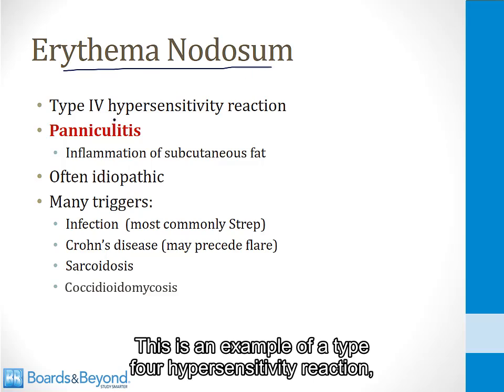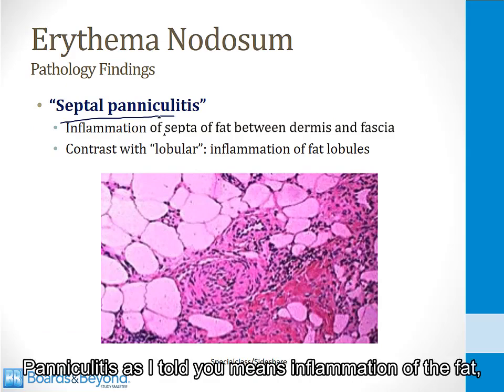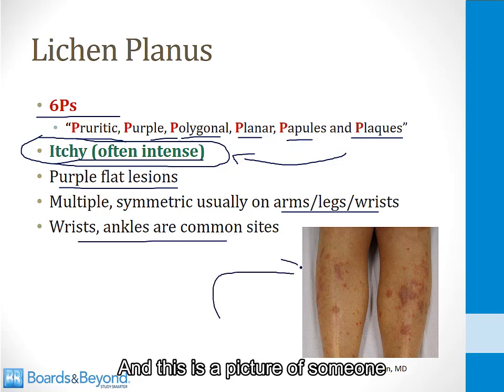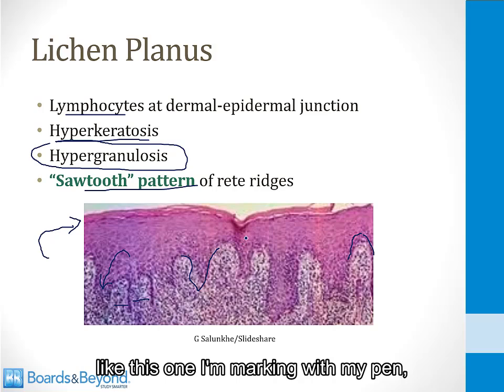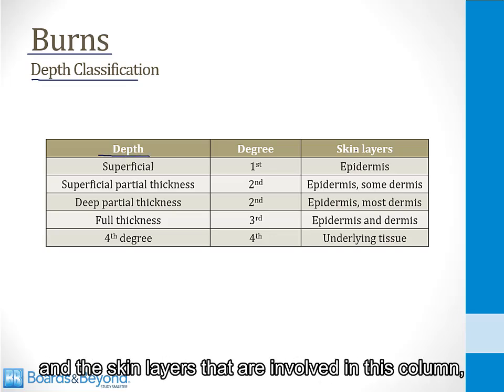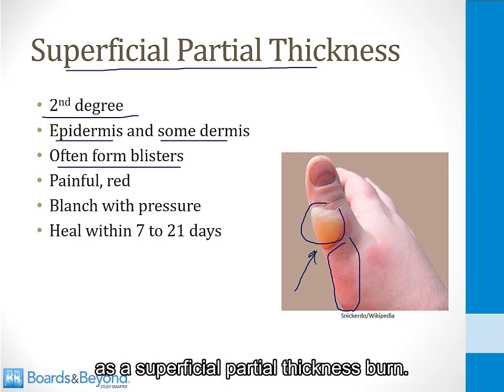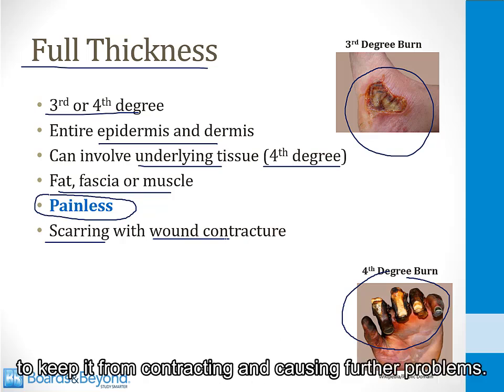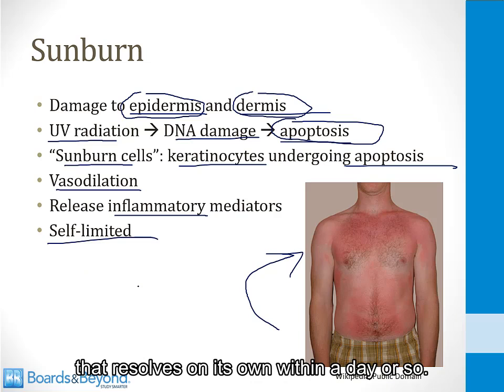Derma 1.4 Skin Disorders II